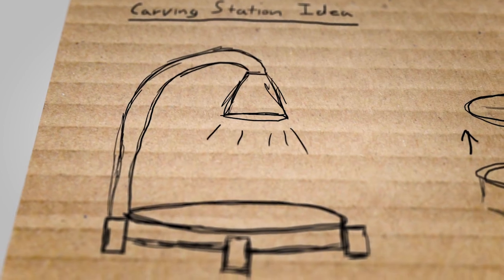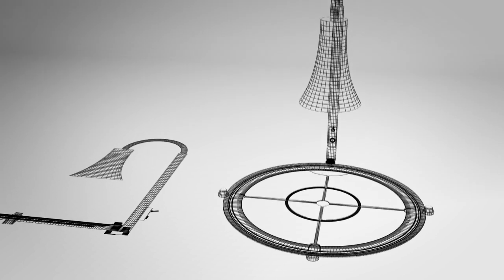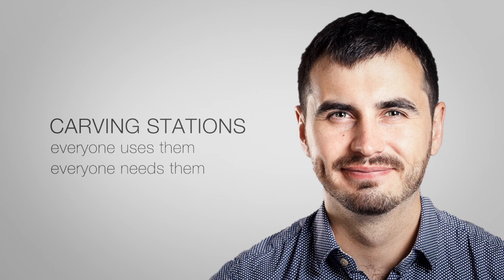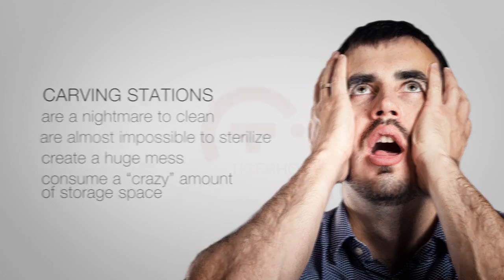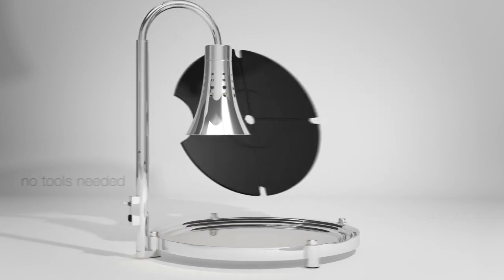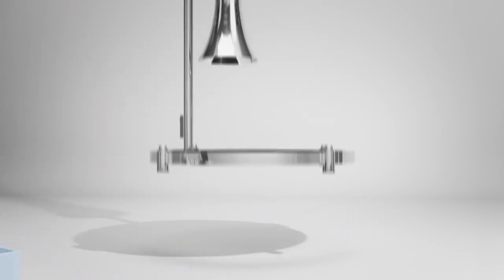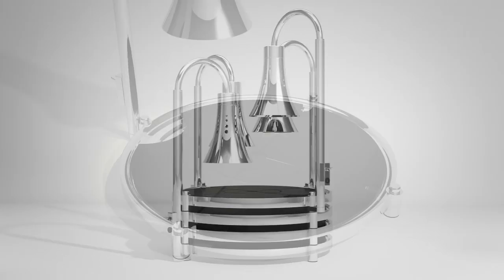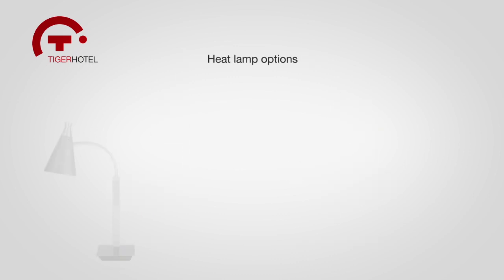Innovative Carving Station Lamp Hack: Illuminate Your Space with Style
Unleash the wild side of your decor with our Innovative Carving Station Lamp Hack: Illuminate Your Space From Tiger with Style! Watch as we reimagine a basic lamp into a ferocious masterpiece, infusing your living space with untamed elegance. Experience the magic of unique lighting and set your home apart with this captivating transformation!